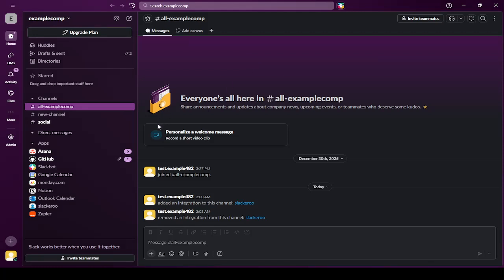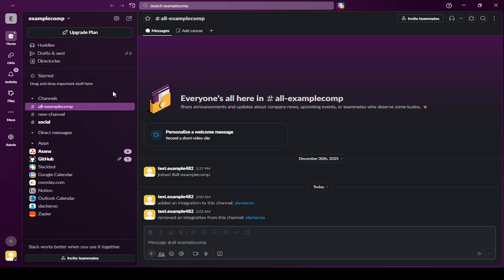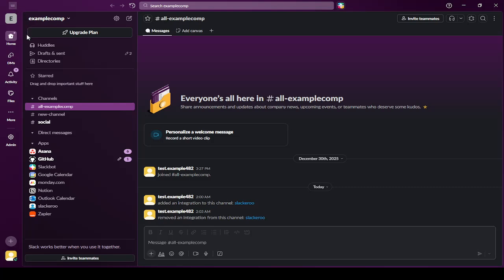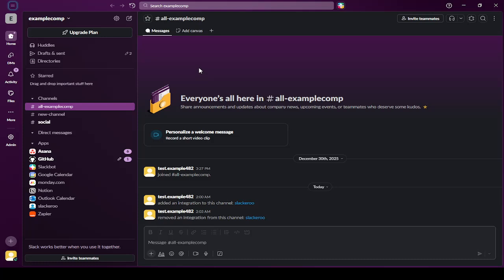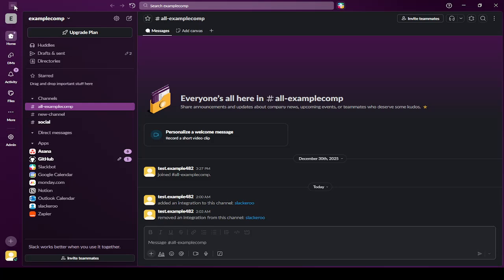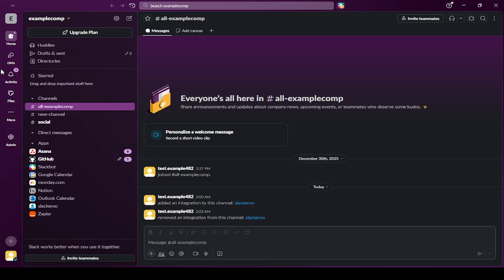How To Update Slack App [2026 Guide]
In today's video we cover: update slack, slack app update, how to update slack, slack tutorial, slack tips, updating slack, slack help, slack features, communication apps, productivity tools, slack guide, tech tutorials, software update, team collaboration, messaging app, slack for teams, app upgrade, slack settings, digital communication

-Google Drive
-Google Meets
-Google Sheets
-Google Chrome
-Google Forms
-Google Gmail